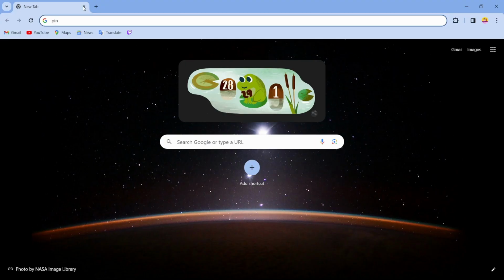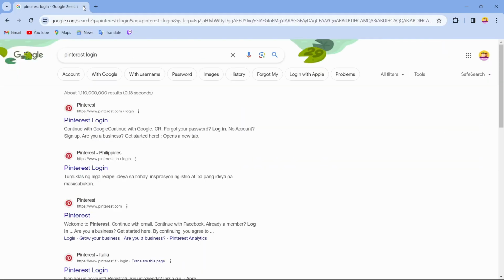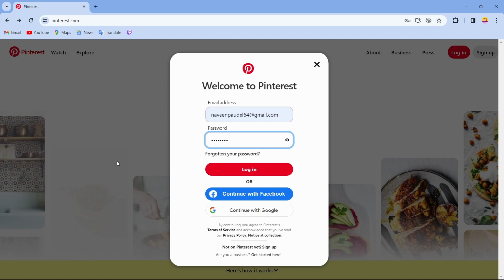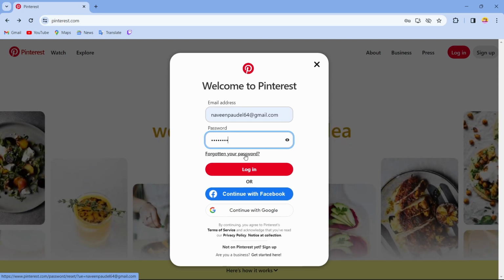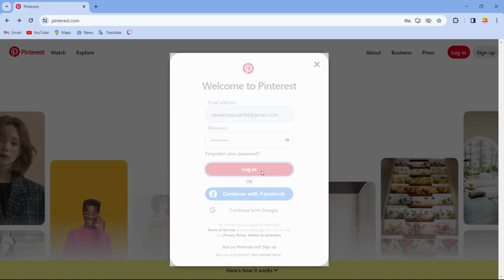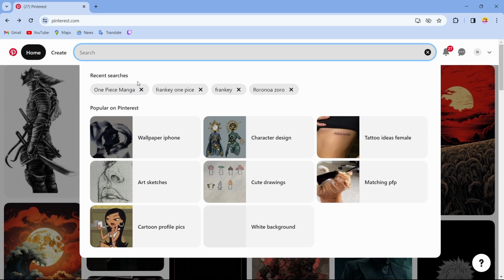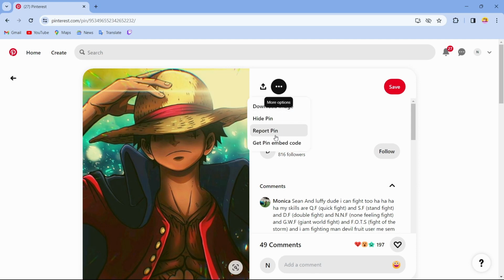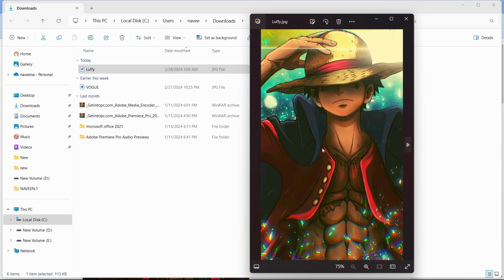How to Download Image from Pinterest Account?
How to Download Images from Pinterest Account? (Quick & Easy)

Struggling to save those inspiring images from Pinterest?  You're not alone! But fret no more, GadgetGrasp101 is here to show you exactly how to download any image from your Pinterest account in just a few simple steps.